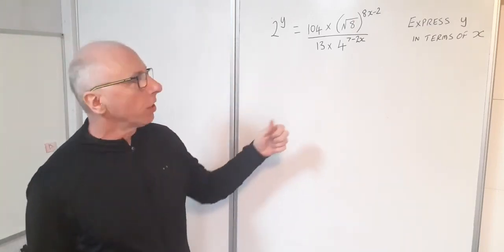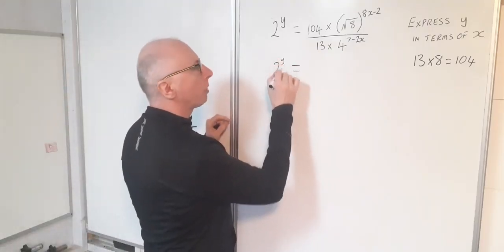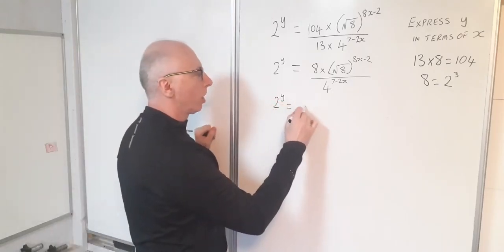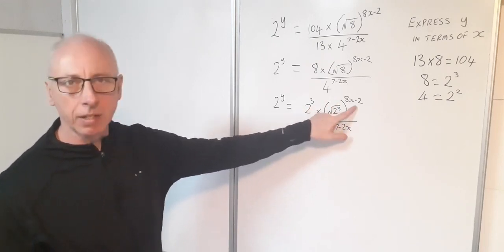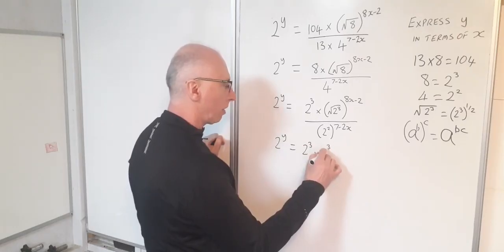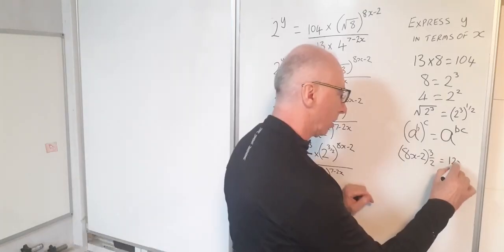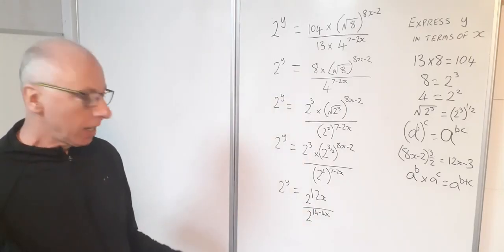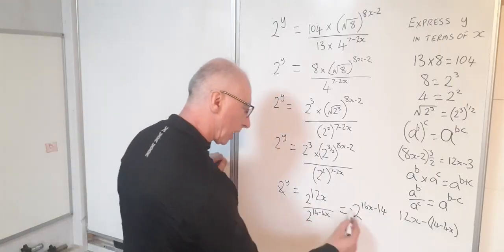Solving Equations with Algebra in the Indices